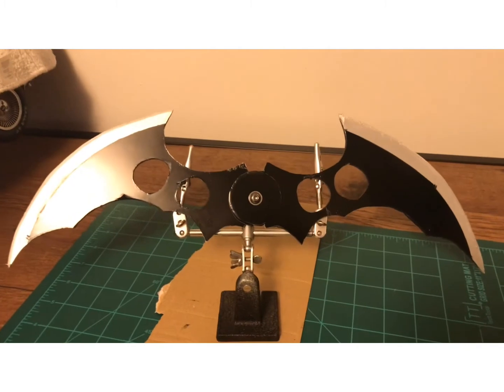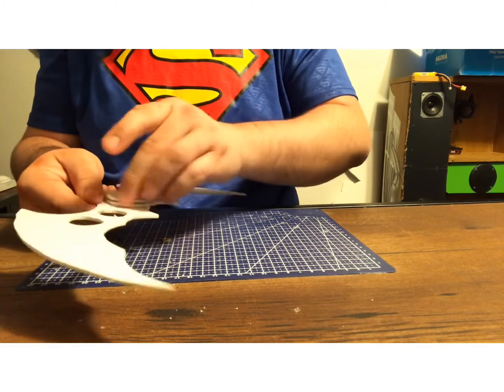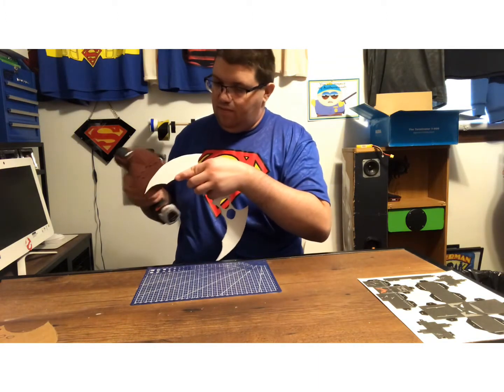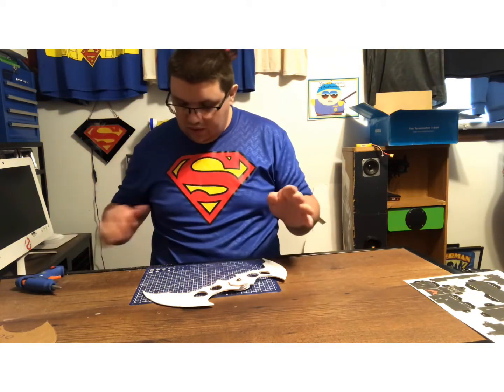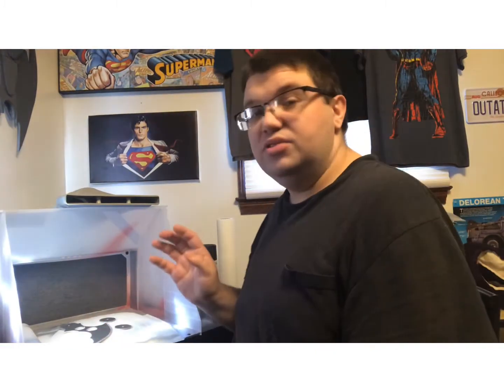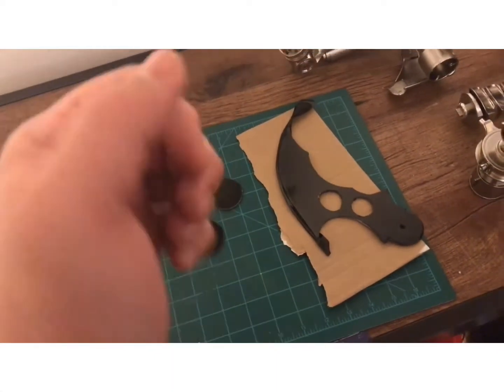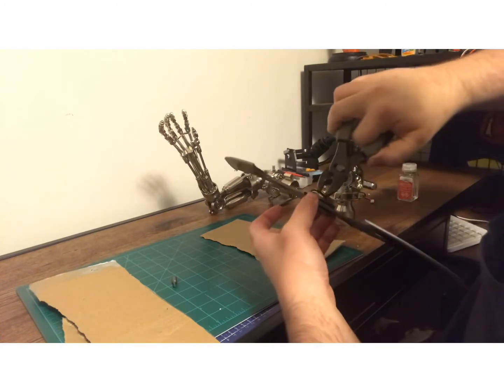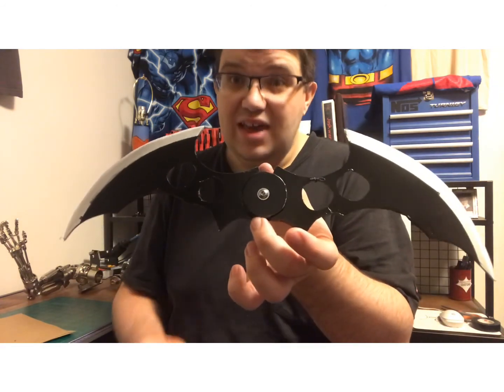Batarang from arkham series 2.0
In today’s video I will be building a prop replica of the batarang from the Arkham series I know some of the footage I am wearing a different T-shirt it’s because I filmed this weeks ago and some are recent